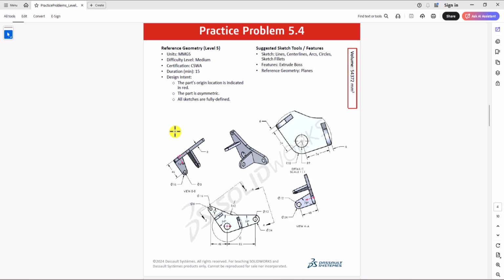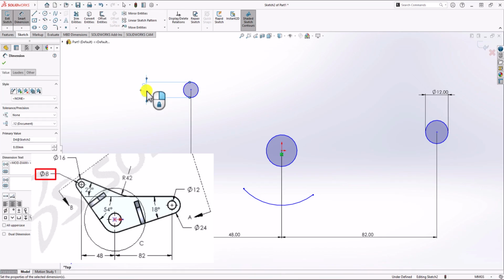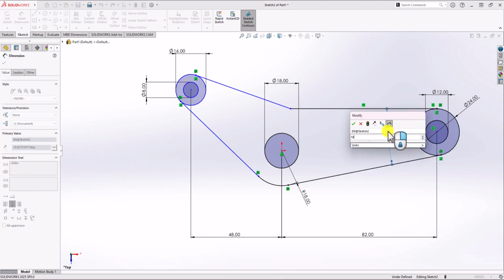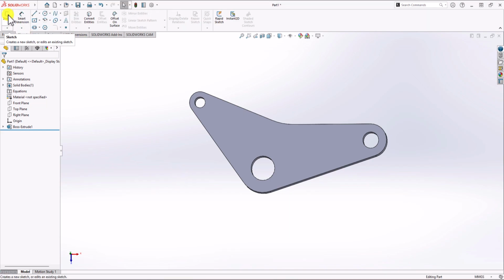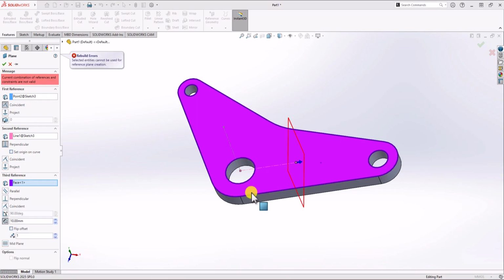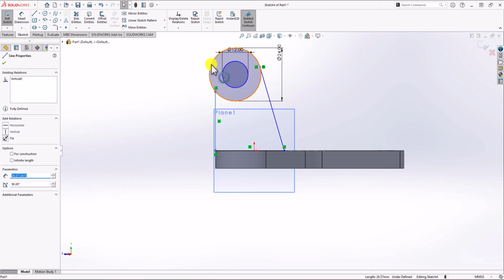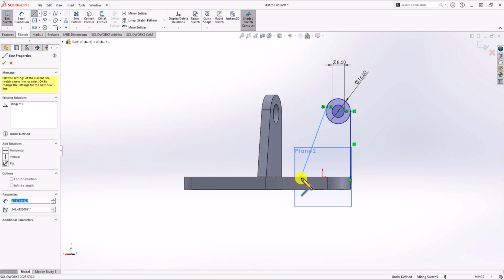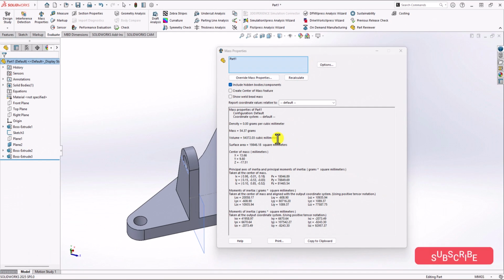CSWA Practice Problem 5.4 Solution | SolidWorks Exam Guide